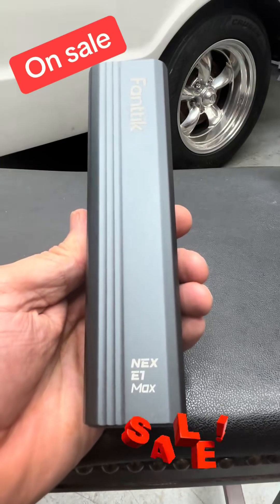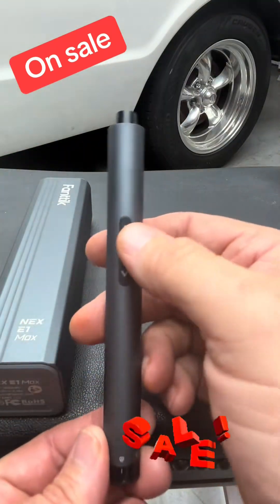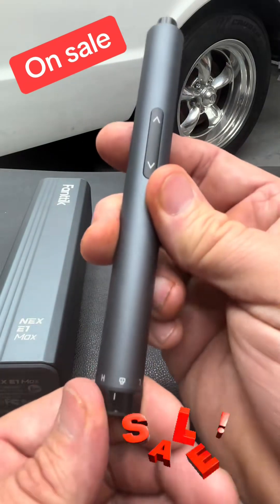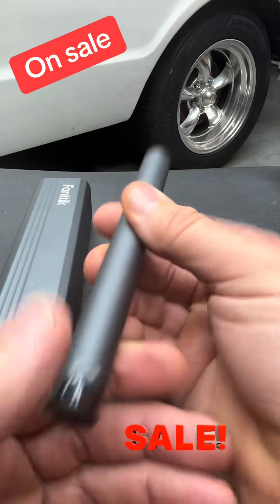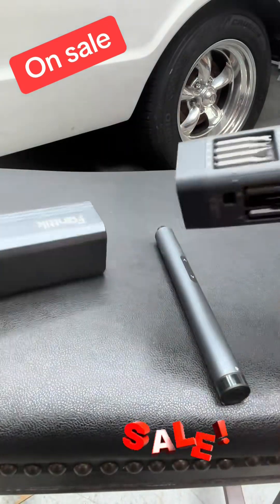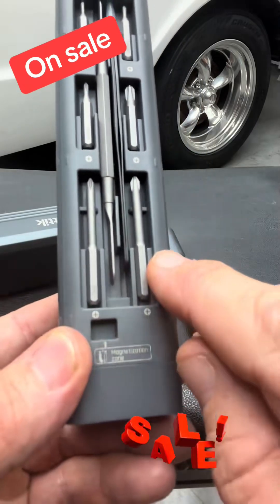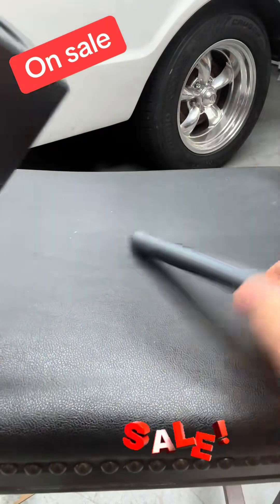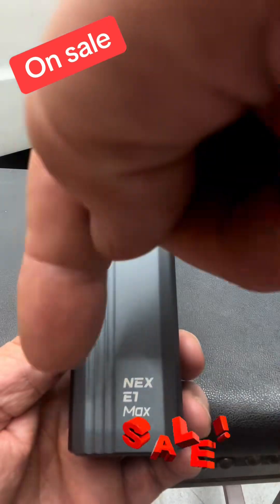Upgrade Your Skills with Essential Tools for Gamers & Engineers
Boost Your Tech Skills with Essential Tools!